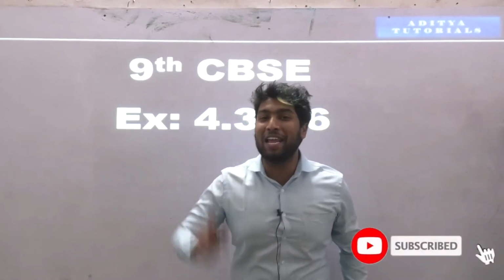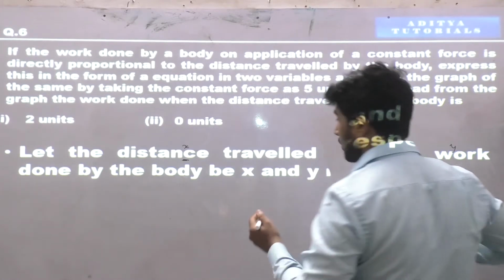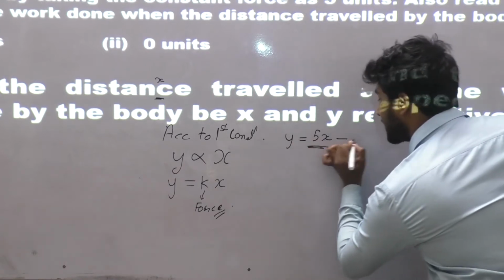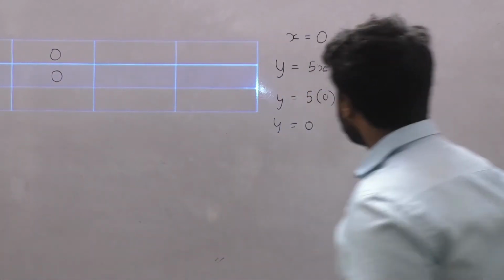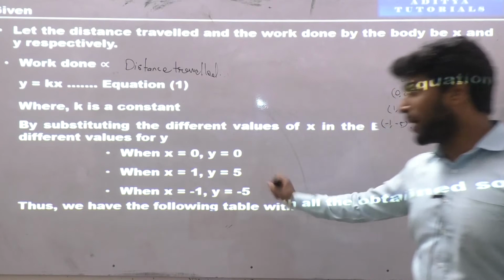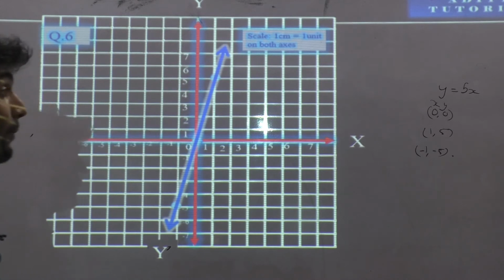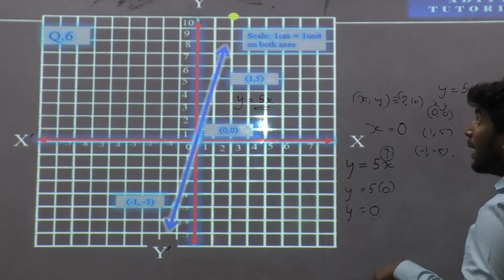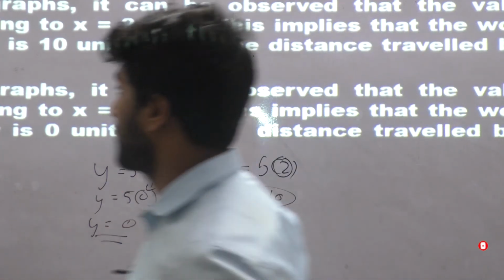Logical* 9th CBSE Exercise 4.3 Q.no.6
Best quality quality guaranteed.
We are specialist for (JEE MAINS, ADVANCED,NEET)
1ST TO 8TH   SPECIAL BATCHES FOR MATHS AND SCIENCE
9TH 10TH 11TH 12TH ALL SUBJECT SPECIAL BATCHES